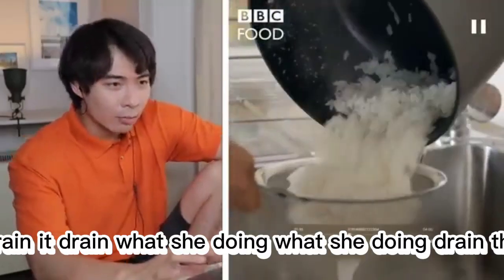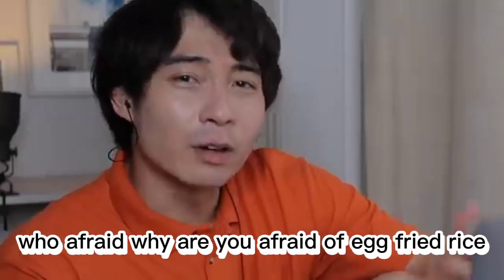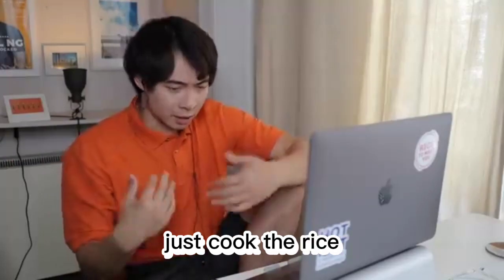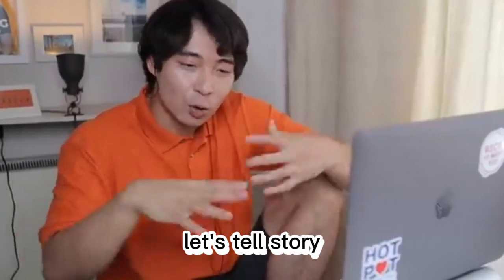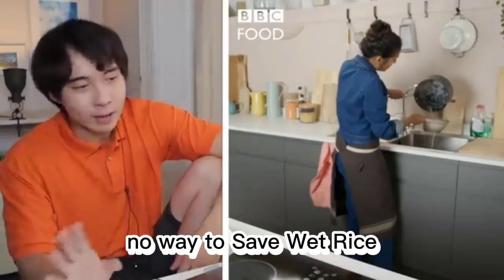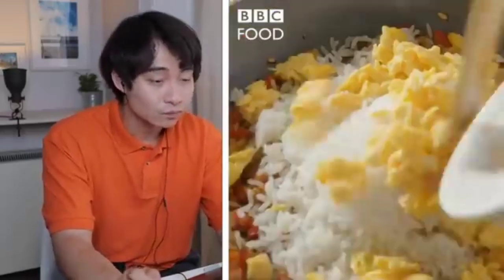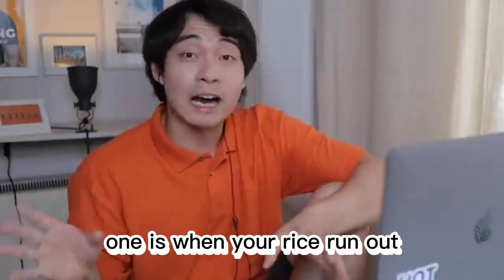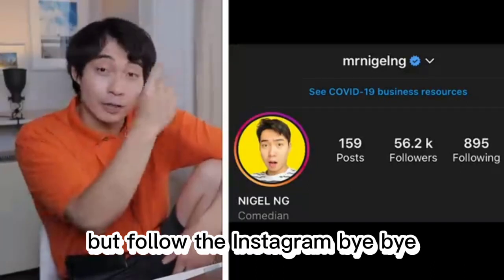Uncle Roger Reacting BBC FOOD! All of Us have it's own Opinion!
Everyone has their own opinion so let us be kind, credit of this Video goes to Uncle Roger and BBC FOOD! You can also visit to their website and Channel thank you so much!